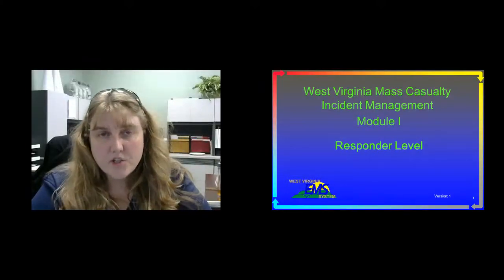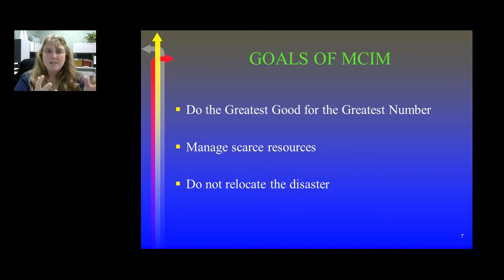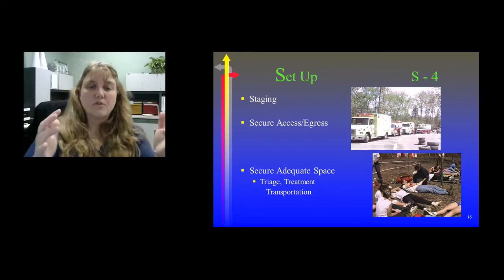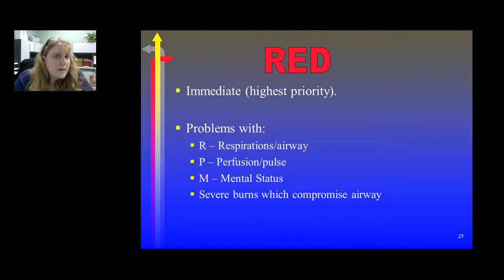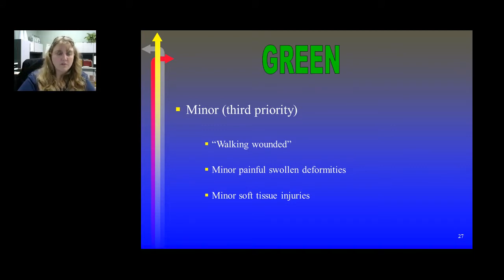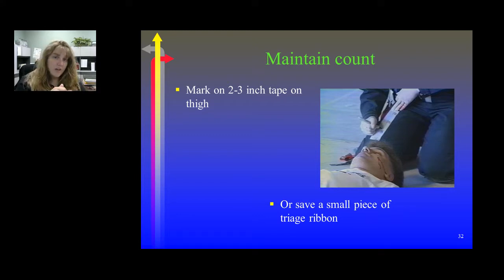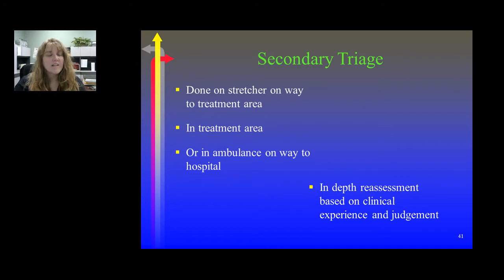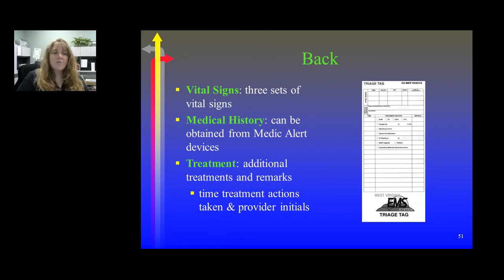WVOEMS MCI Level 1: Responder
This lecture is specified for the WV Office of EMS&#39;s requirements for recertification in Mass Casualty Incidents.